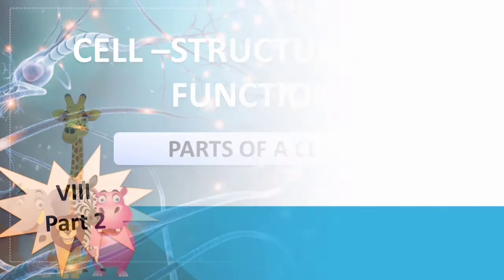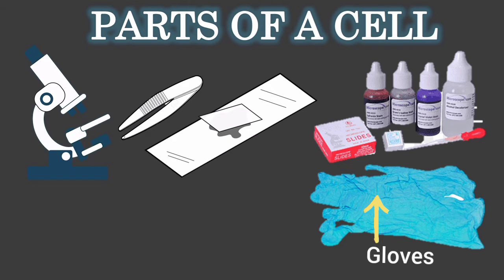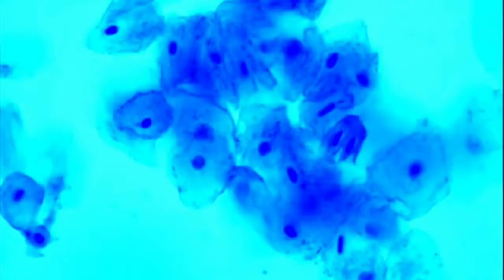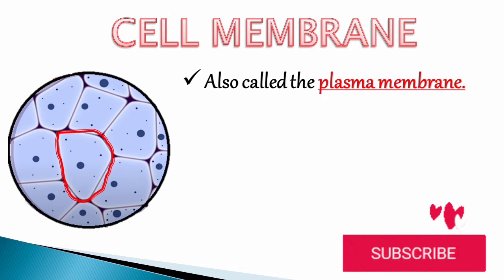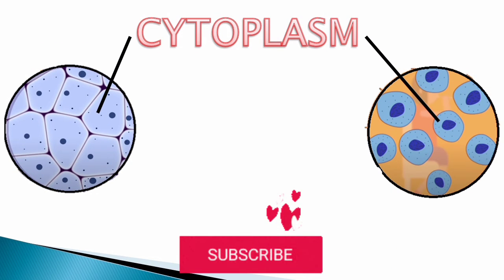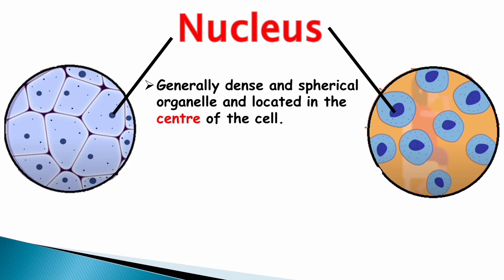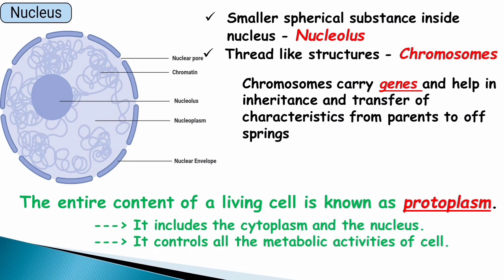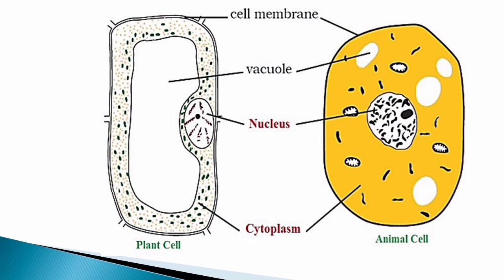CBSE - Class 8 - Cell - Structure and functions - Parts of a cell